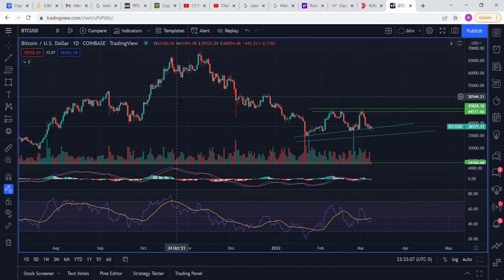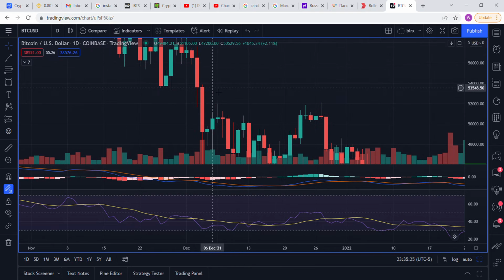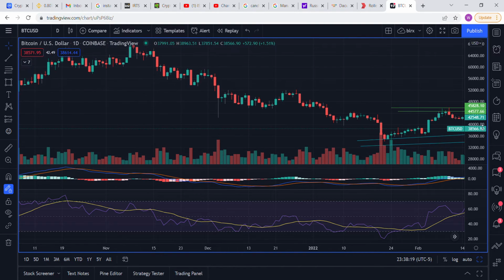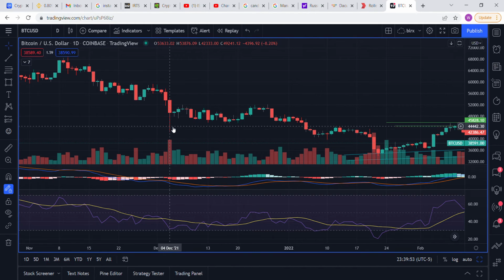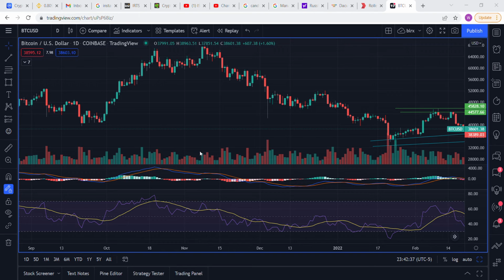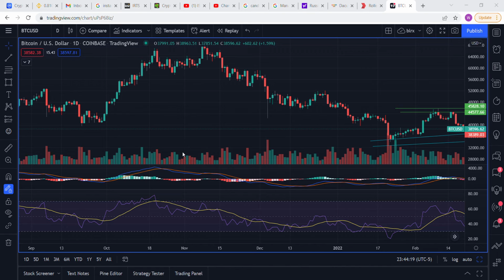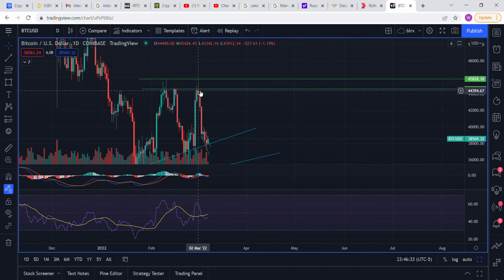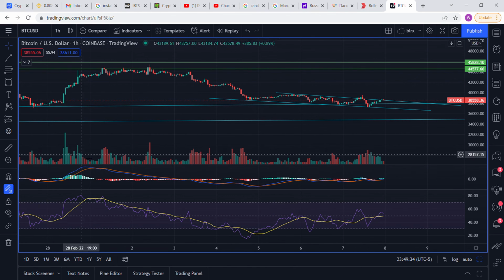READING CANDLE STICKS ON CHARTS FOR STOCKS CRYPTO AND FOREX.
HOW TO READ CANDLE STICKS ON A CHART FOR STOCKS CRYPTO AND FOREX